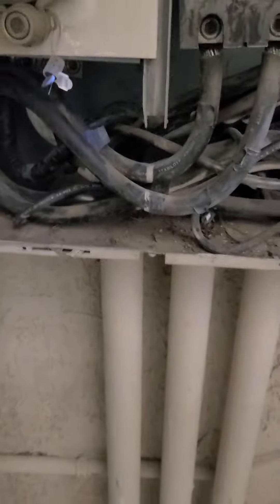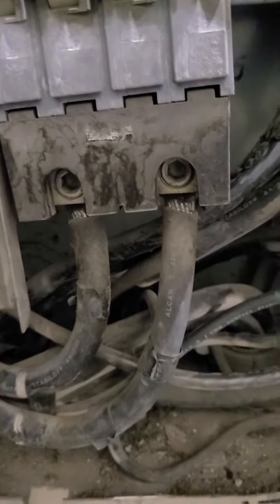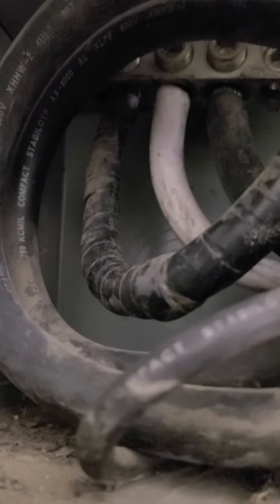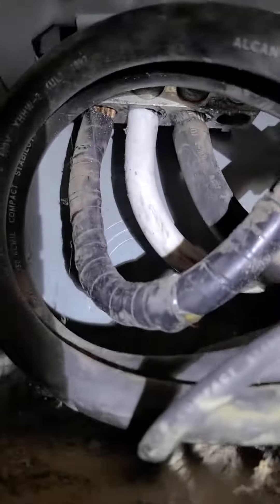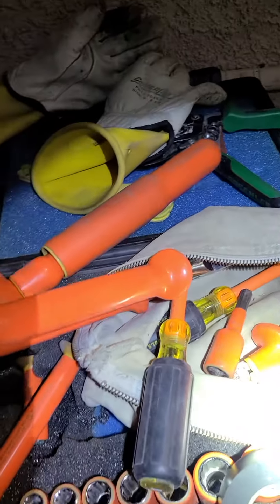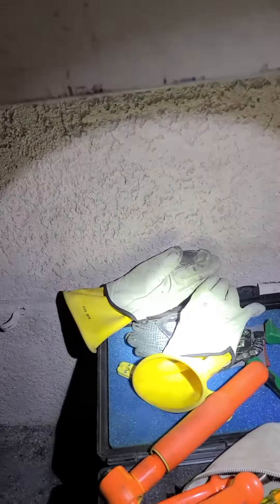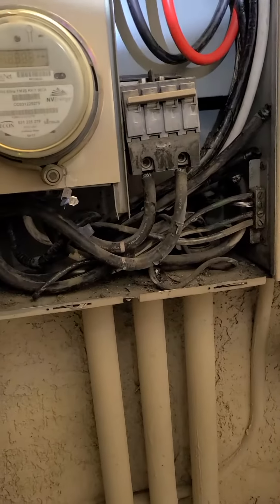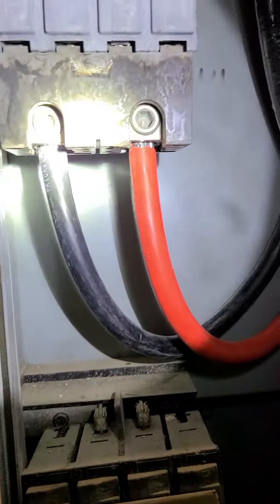Neutral terminals could become energized at any given time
Treat it as energized 5/4/21